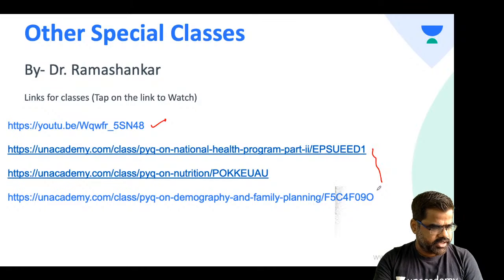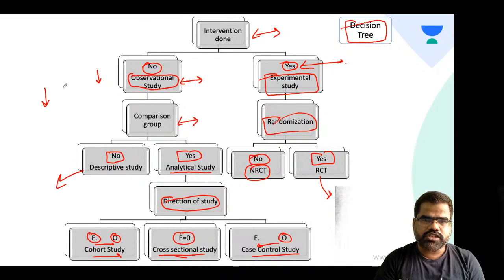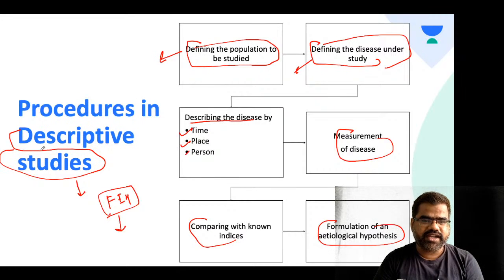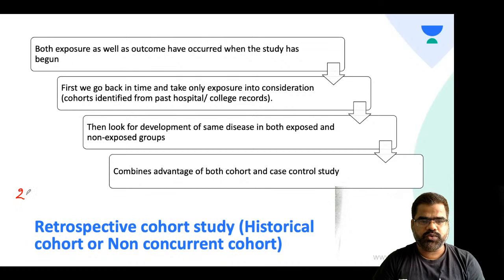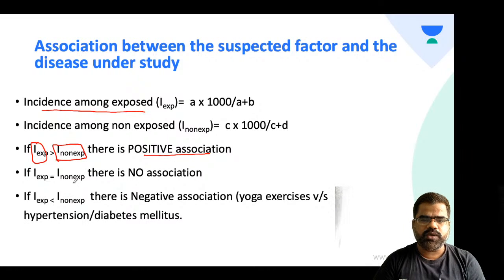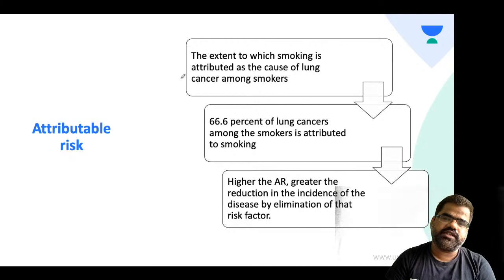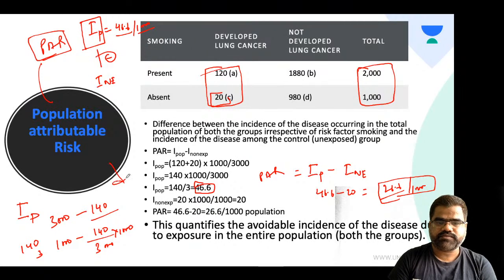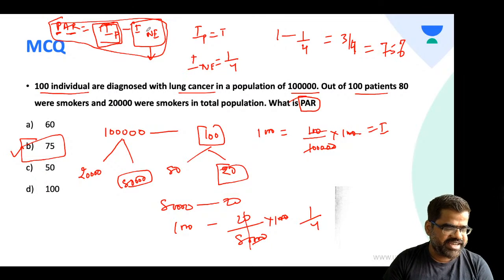Community Medicine | Epidemiological Methods | Dr. Ramashankar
Welcome to Unacademy Para-Clinical your one-stop solution for NEET PG, AIIMS PG, PGI, JIPMER & FMGE Clinical subjects

India’s top educators for Medical PG preparation will be helping you to achieve your dream daily on this channel. We will help you with live sessions of Clinical subjects Pharmacology, Microbiology, Pathology, PSM, Forensic Medicine and concise coverage of syllabus, strategy, updates and notifications which will help you to crack PGME examinations.

Dr. Ramashankar is MBBS ( Hons) from Katihar Medical College Bihar and MD ( Community Medicine) from Muzaffarnagar Medical College UP. He has teaching experience of Community Medicine ( PSM) for almost 20 months & 8 years of working experience in public Health International Organization like WHO, UNICEF and JHPIEGO.

Attend the session LIVE and stay ahead with your NEET PG & Other medical PG Exam preparations with Unacademy Live NEET PG. Learn LIVE from Dr. Meenakshi Sundaram and other Top Educators on Unacademy Subscription.

➡️ You can also enrol for Unacademy Subscription and utilise following benefits: -

1. Learn from your favourite teacher
2. Dedicated DOUBT sessions
3. One Subscription, Unlimited Access
4. Real-time interaction with Teachers
5. You can ask doubts in the live class
6. Limited students
7. Download the videos & watch offline